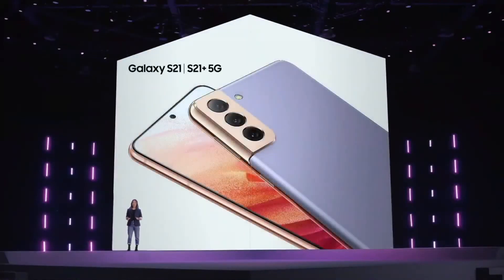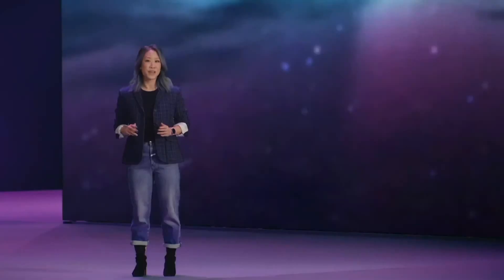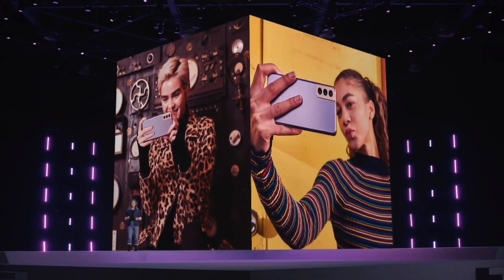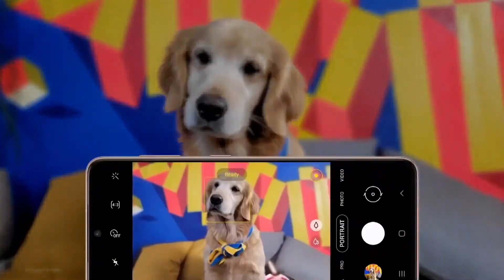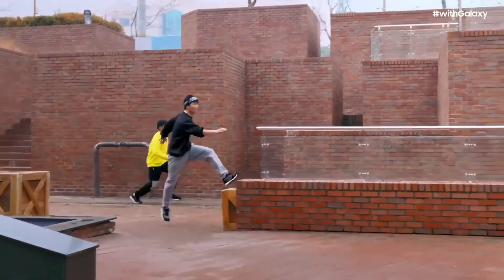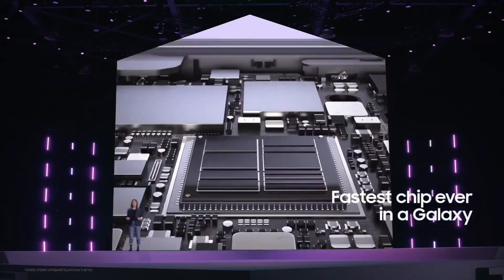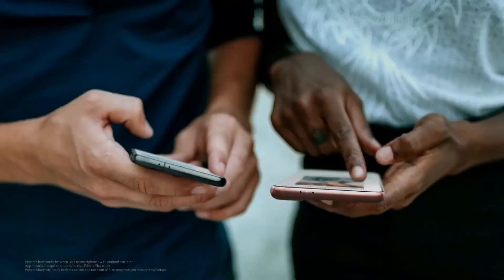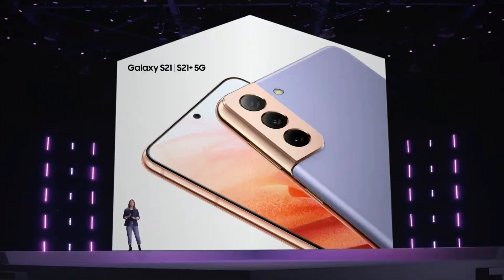Galaxy S21 5G full specs reveal with trailer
During Samsung's January 2021 Unpacked event, the company unveiled its line of S21 phones, including the S21, the S21 Plus and the S21 Ultra.